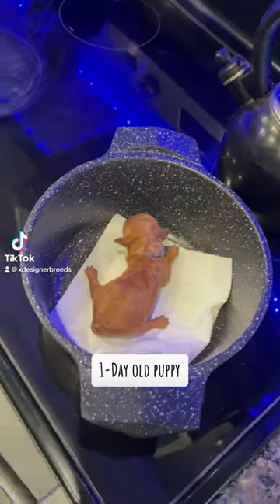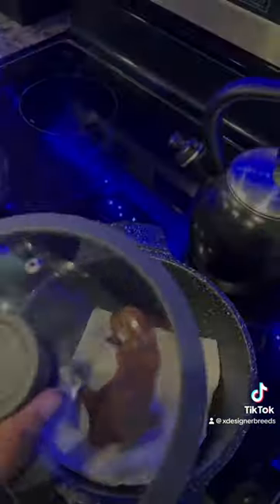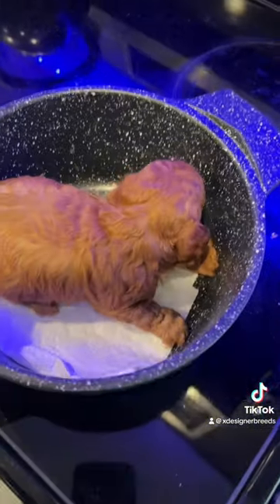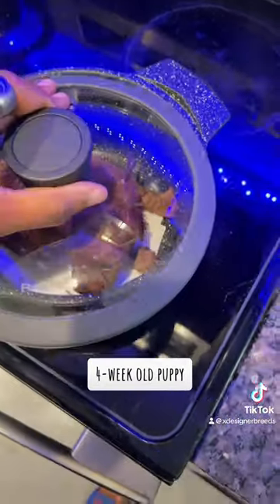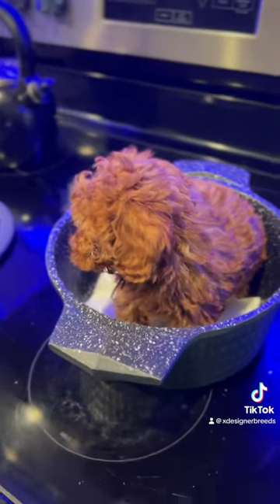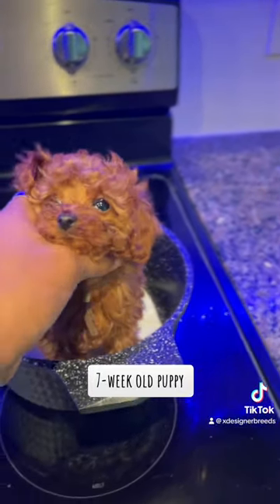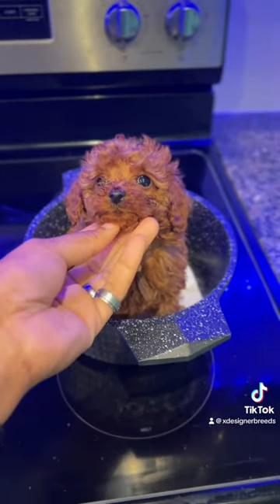They grow up so fast!